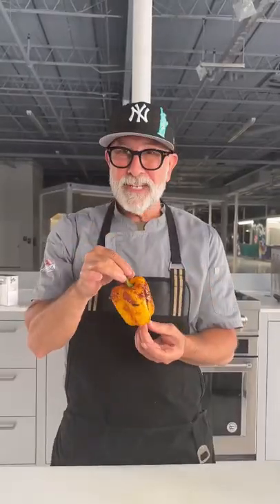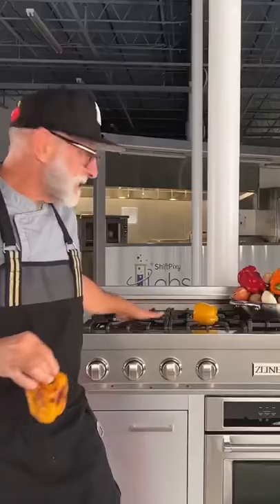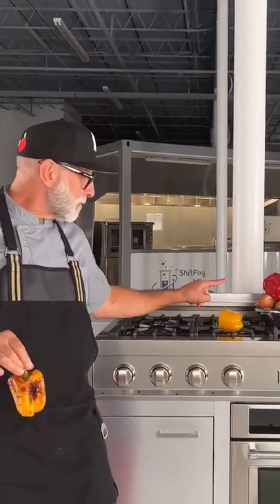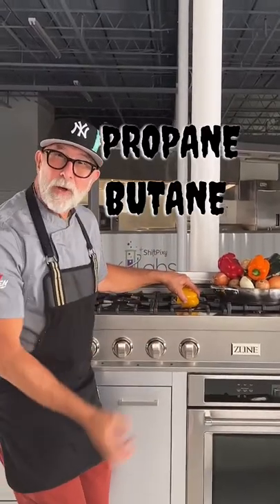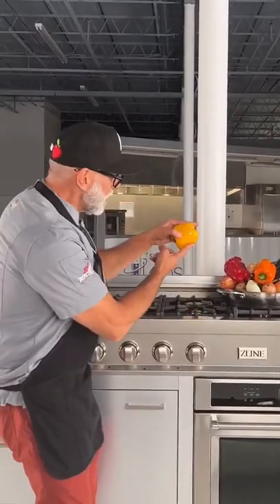Don’t make this mistake!